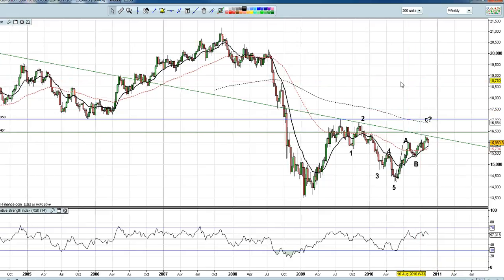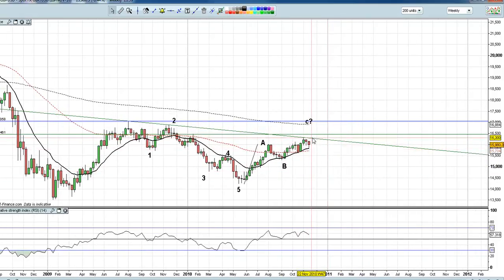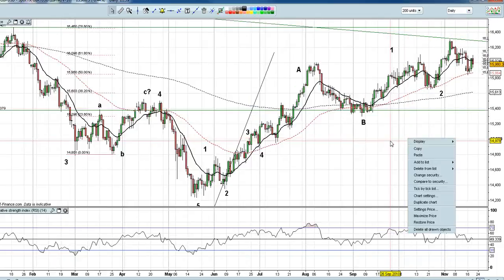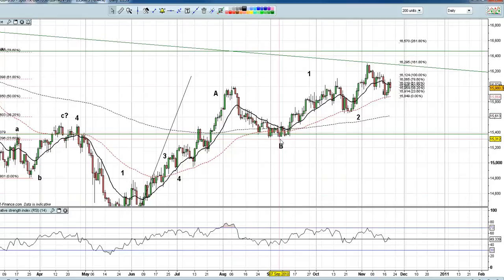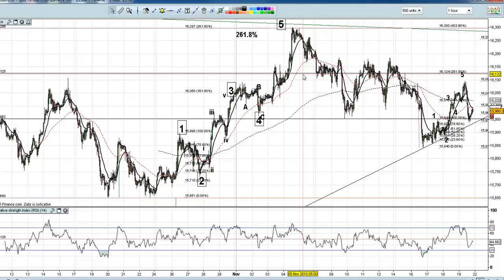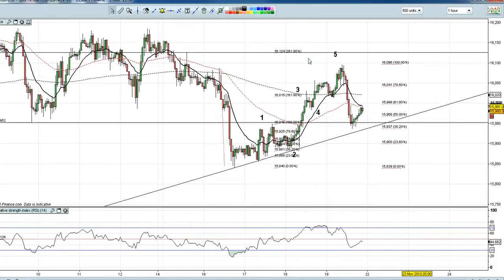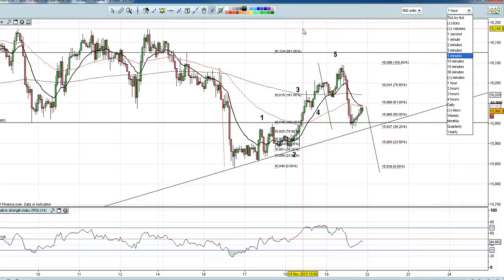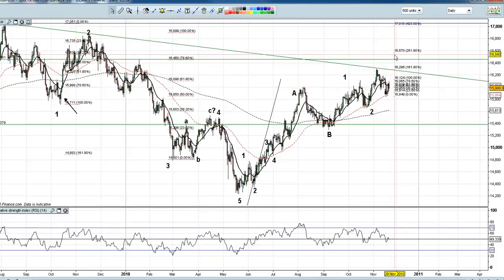When will the ABC Sequence in GBPUSD complete its move up?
GBPUSD shows a decent five move sequence down.  We are now looking to establish when the ABC Sequence has completed its move to the upside.  Pair has moved back to the Support Line, and the Trend Line, which capped the pair's movement two weeks ago.  Pair is now getting squeezed between Support & Resistance.